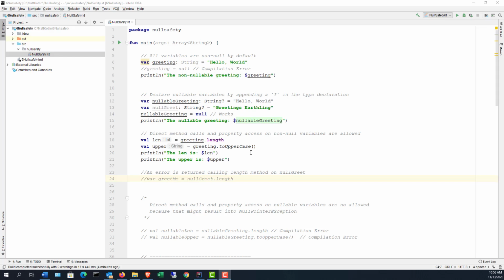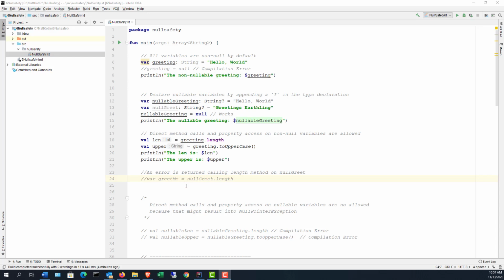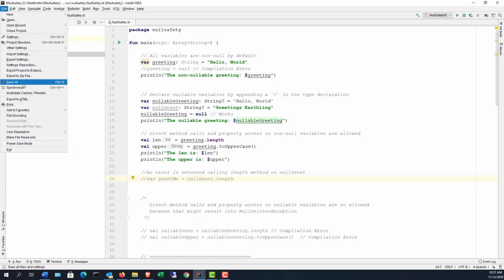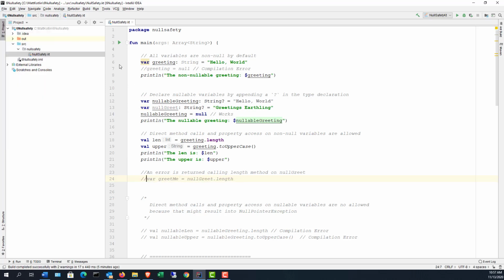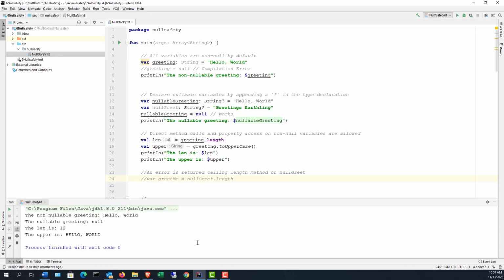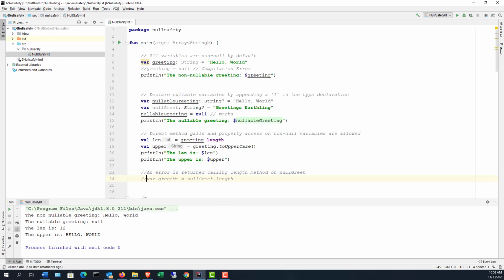Intro to Kotlin Course for Android App Development: Session 6.2 - Working with Nullable Types